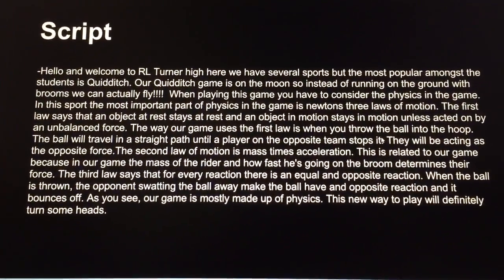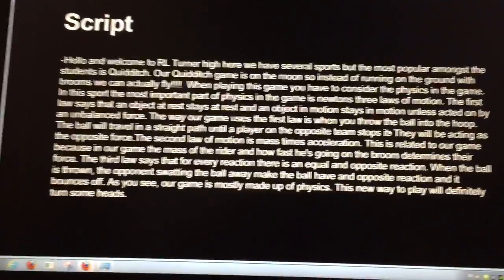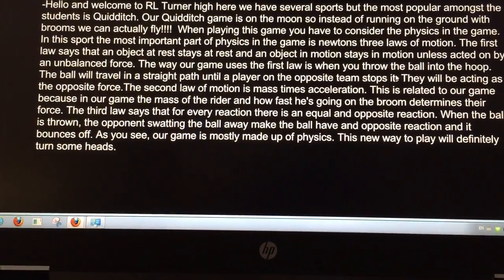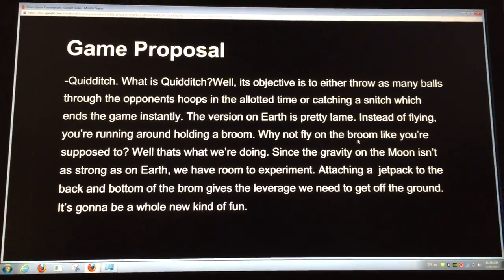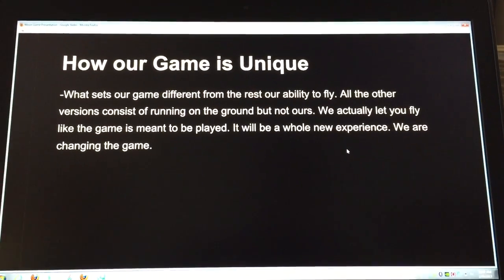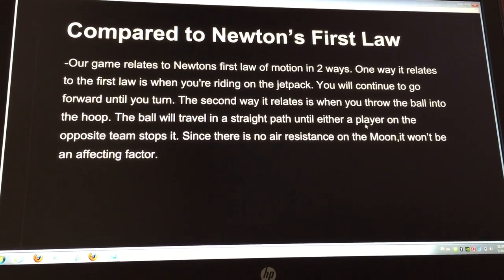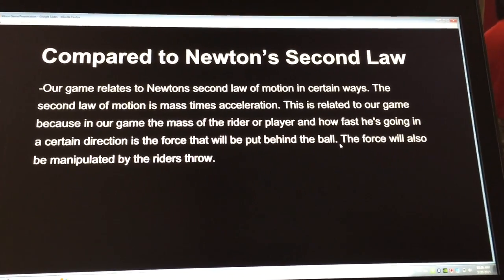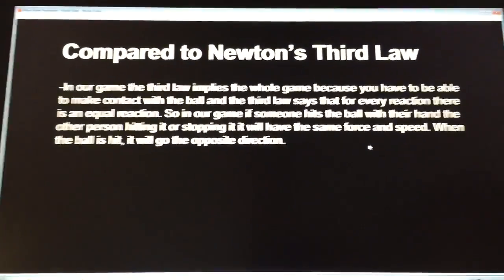Quidditch in space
Our presentation for physics